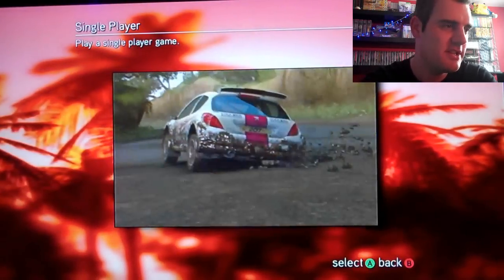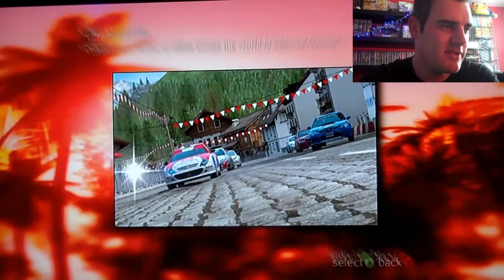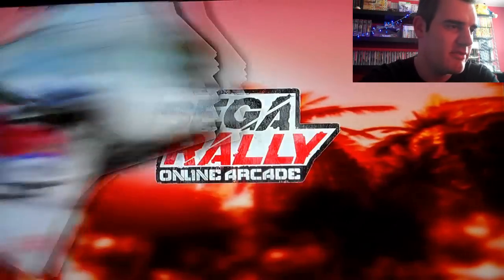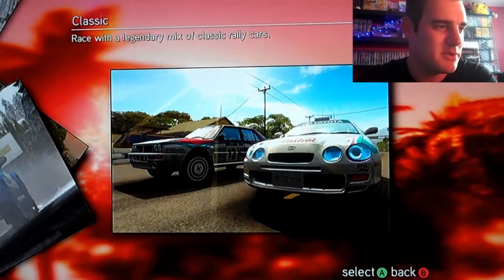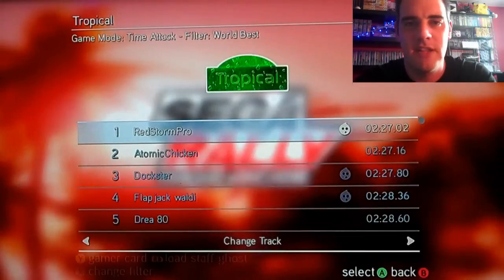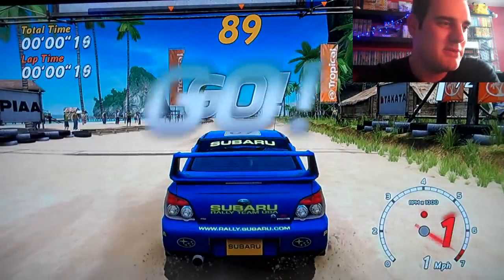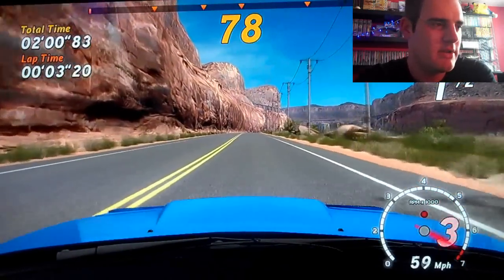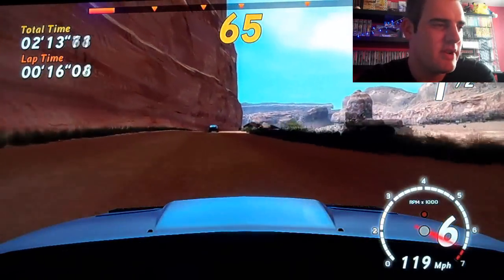Sega Rally Online First Play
A quick look at Sega Rally Online.